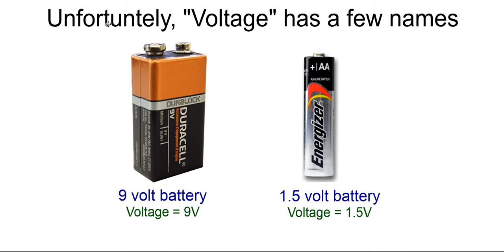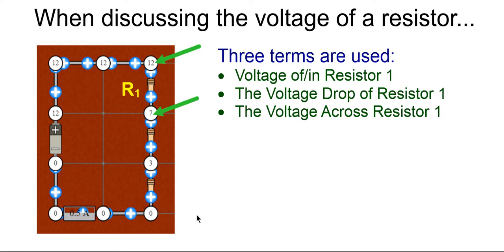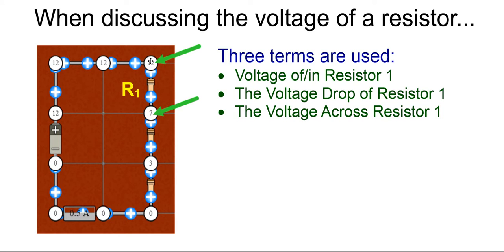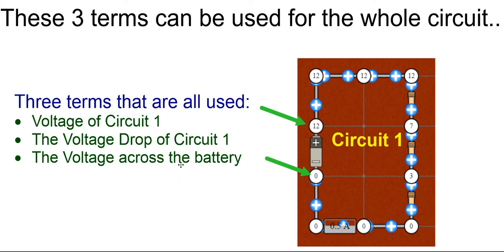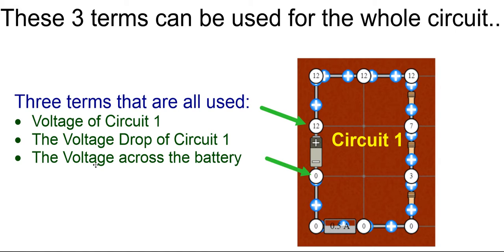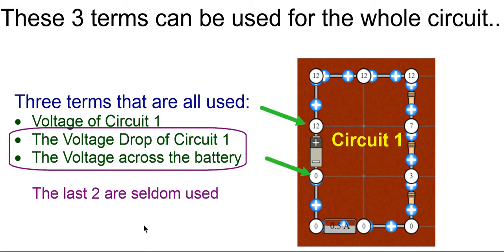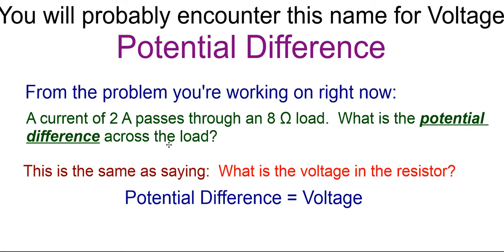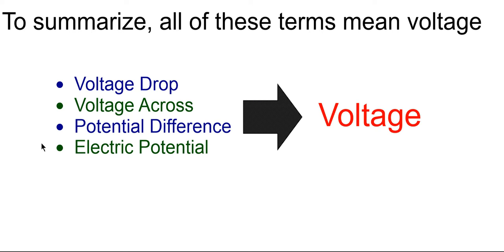Different Names for Voltage